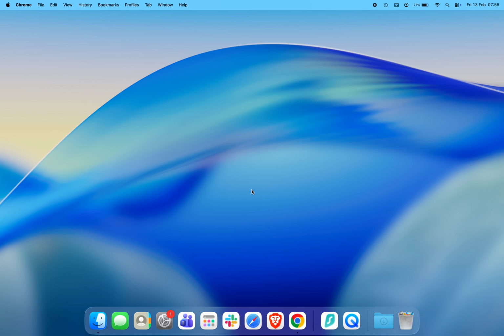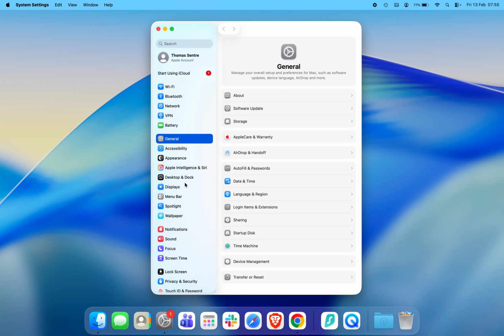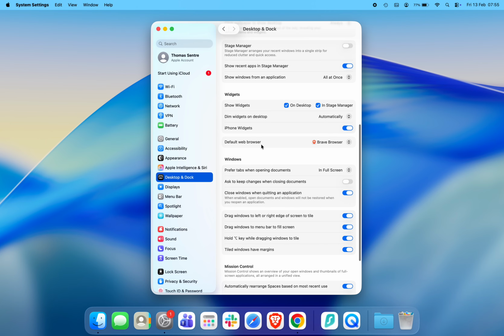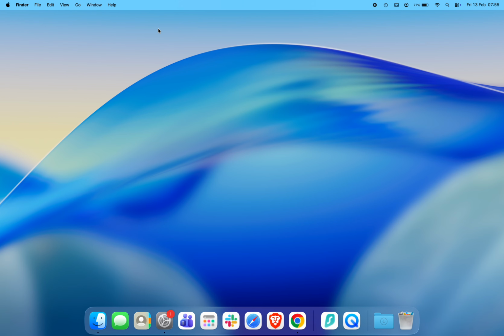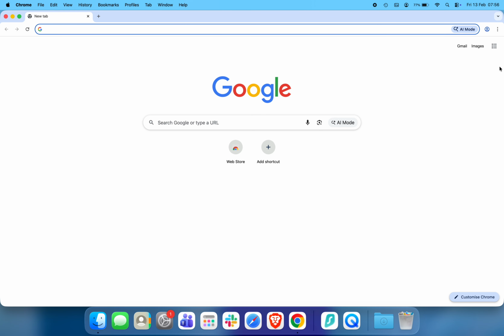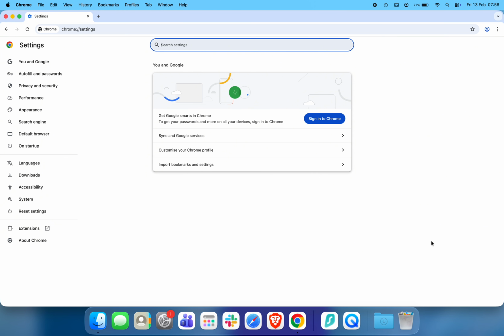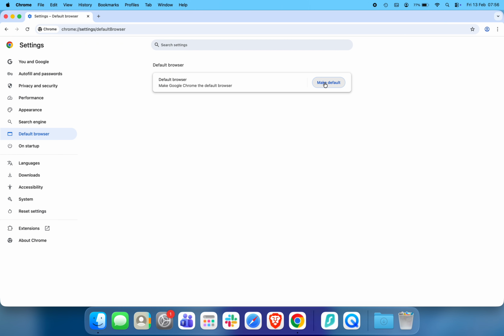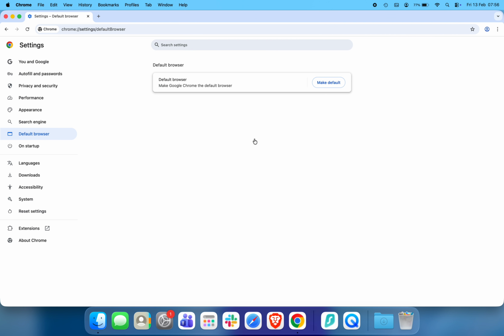How To Make Google Chrome Default Browser on Mac OS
How to make Google Chrome your default browser on Mac, step by step.